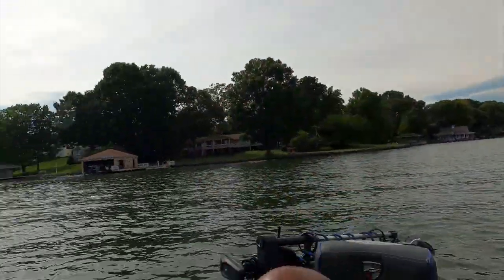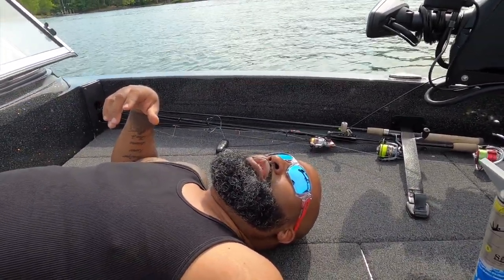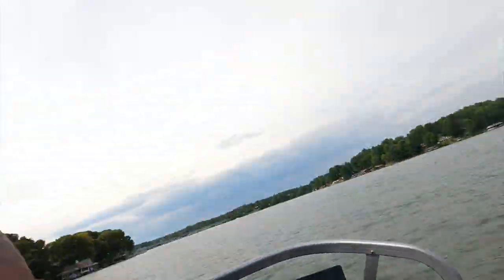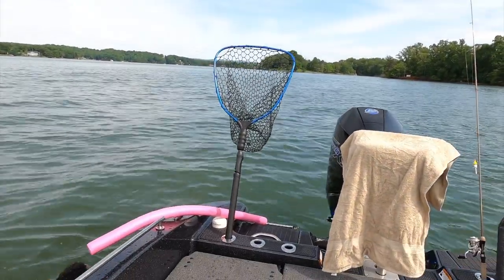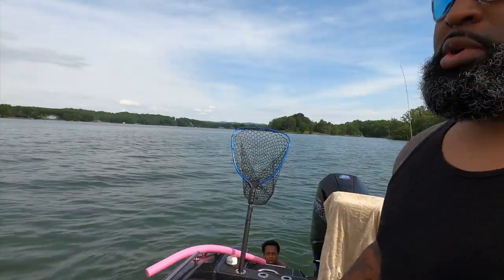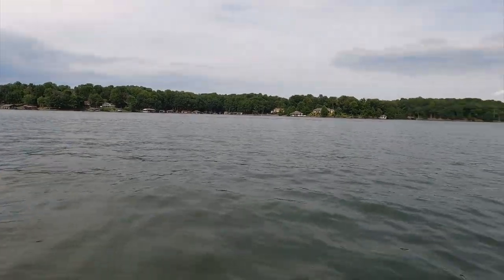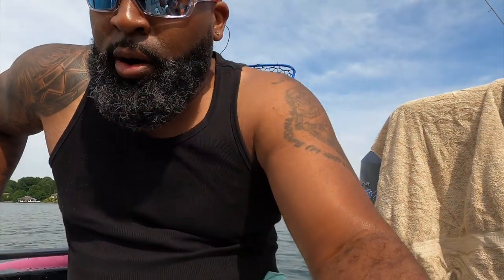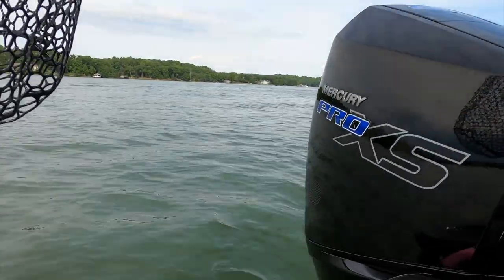2021 Triton Allure 6 month review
Finally. Posting a review of my 2021 Triton Allure w/300HP Pro XS Mercury.